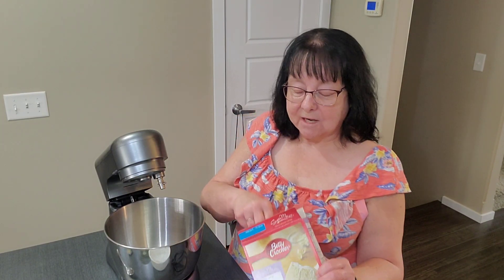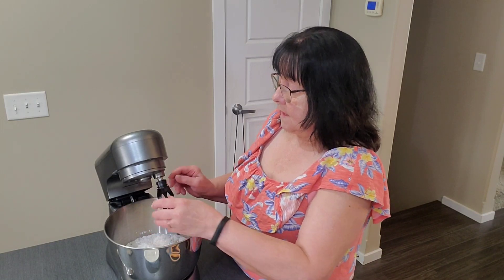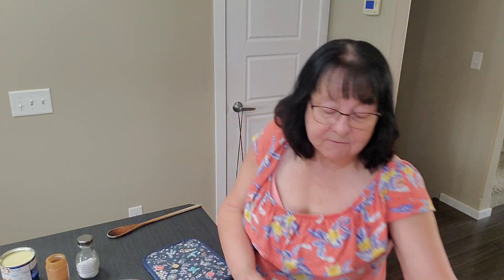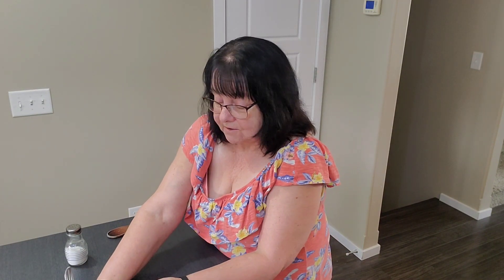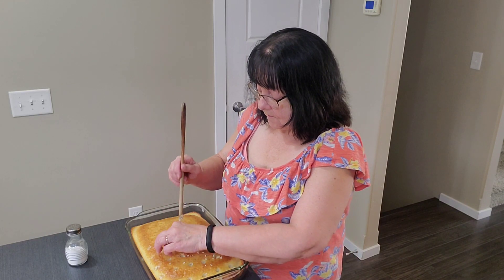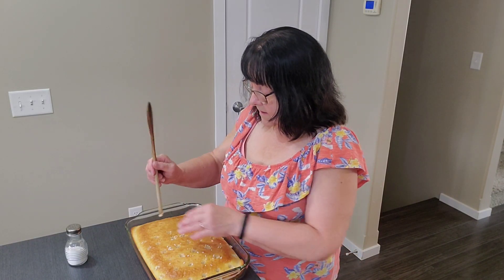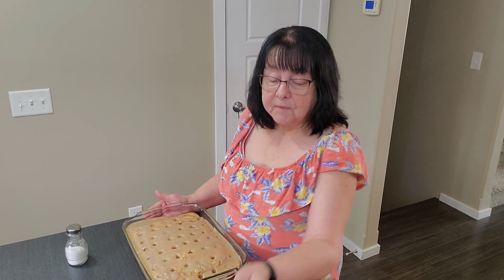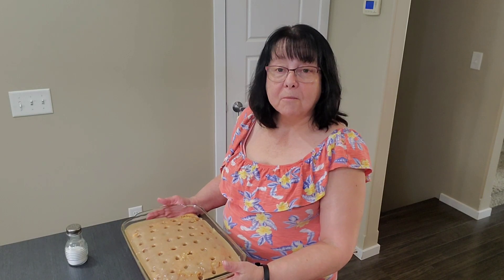Cinnamon Roll Poke Cake 😋🍰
It seems Poke cakes are all the rage these days! 😁

I love this Cinnamon Roll Poke Cake ! (Actually I love everything cinnamon).

Starting with a box mix makes this recipe a lot easier & quicker than from scratch & we all know that everyone is looking for time savers these days.

If this is something that you would like to make, here is my recipe:

Ingredients:

1 box white cake mix
3 eggs
1/3 cup vegetable oil
1 1/4 cups water
1 can sweetened condensed milk
1/2 cup packed brown sugar
4 tablespoons melted margarine or butter
A quick shake of salt
1 teaspoon cinnamon
Whipped Topping for frosting
Sprinkles of sugar/cinnamon (optional)
Sprinkle of crushed pecans (optional)

Directions:

Preheat the oven to 350 degrees F. & grease the bottom of a 9 x 13 inch pan.

In an electric mixer bowl add the cake mix, eggs, oil & water & mix on medium for 2 minutes until smooth.

Pour the batter into the prepared pan, scraping the bowl with a spatula to get all the batter.

Bake in the preheated oven for 29 to 33 minutes until a toothpick comes out clean.

Let cool for about 20 minutes.

While the cake is cooling you can make the filling. In a medium bowl add the sweetened condensed milk, brown sugar,  melted margarine, shake of salt & cinnamon & stir to combine all the ingredients.

Using the end of a wooden spoon, poke holes all over the cake, about 1 inch apart.

Using a spoon, pour the filling all over the cake, targeting the holes that you made. After using all the filling, gently spread it all over the cake.

Let the cake cool completely. I put mine in the fridge for about 30 minutes

Once it is cooled, spoon the whipped topping all over the cake & spread to cover all of the top.

I was thinking that just the whipped topping looked a little boring, so I sprinkled on a little cinnamon sugar mixture & some crushed pecans - even better! If you want you can just omit the extras - it is your choice.

That is it - it is all ready to enjoy  - so yummy! 😋

Janice 🌸